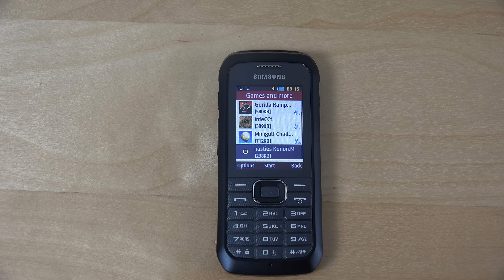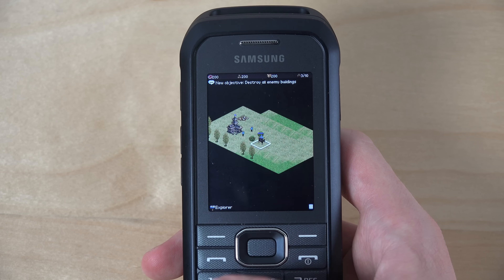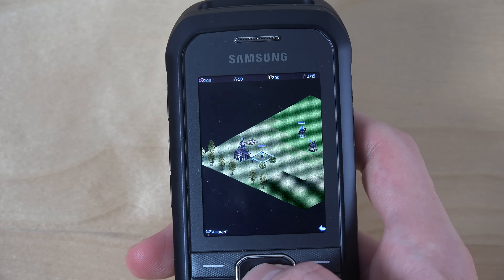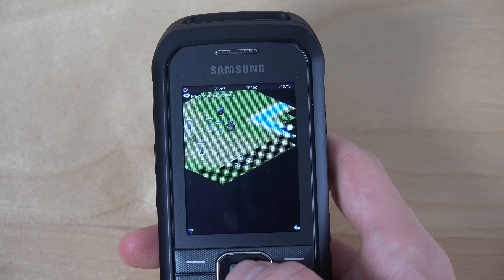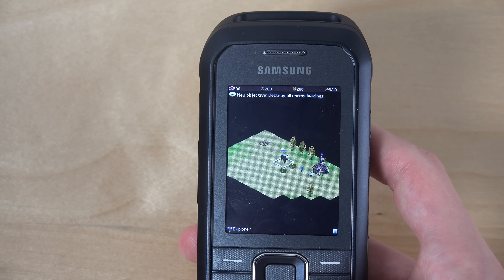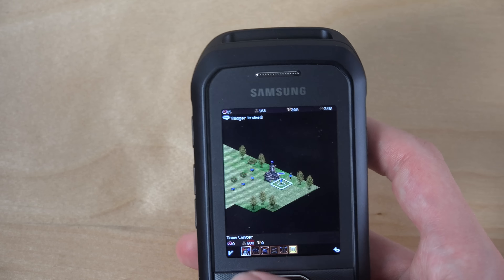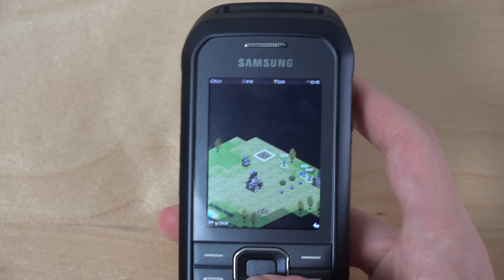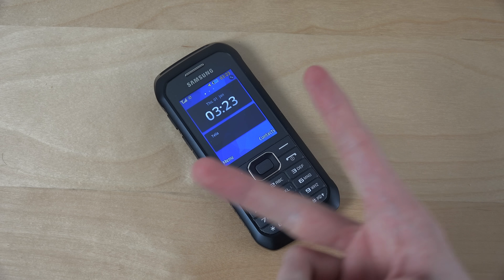Age of Empires 3 Samsung Xcover 550 Gameplay Review! (4K)